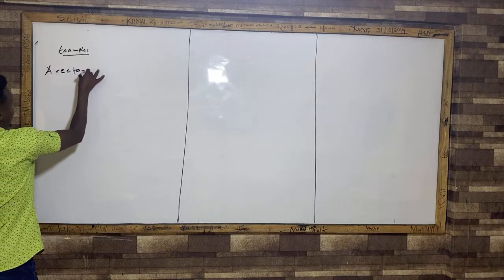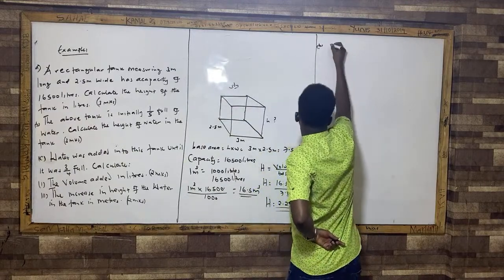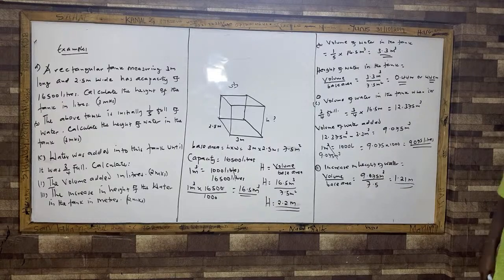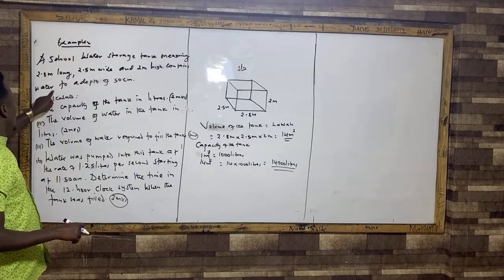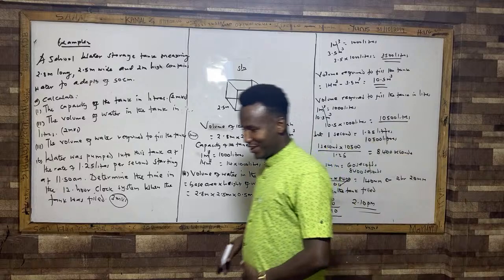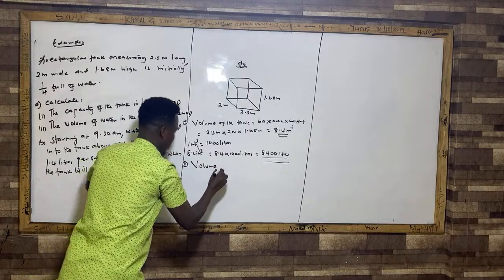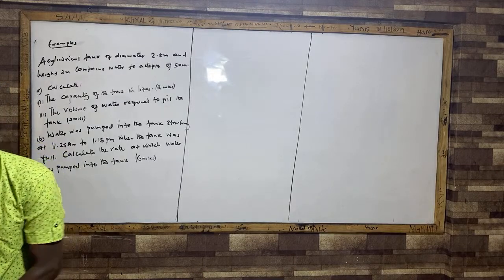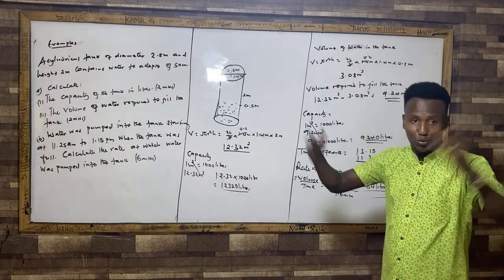# Possible Questions in Paper 1 mathematics